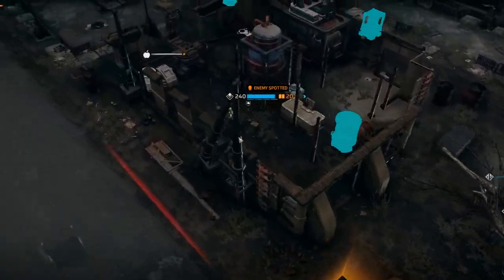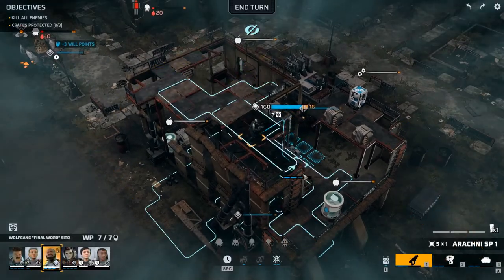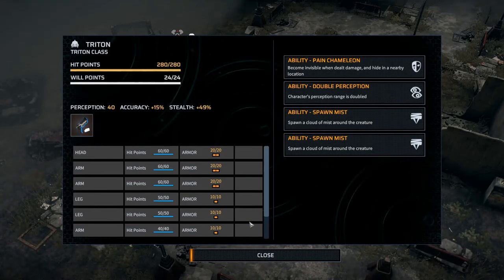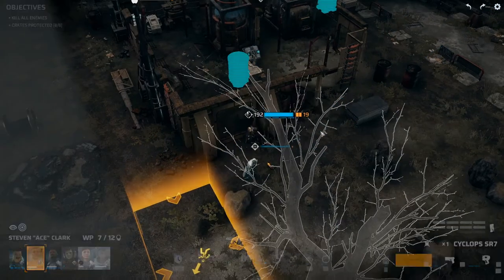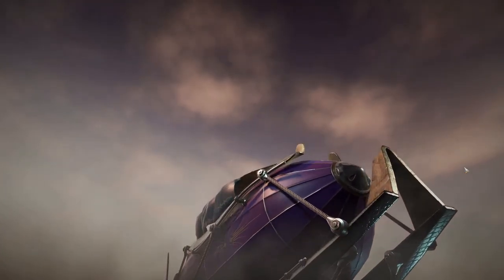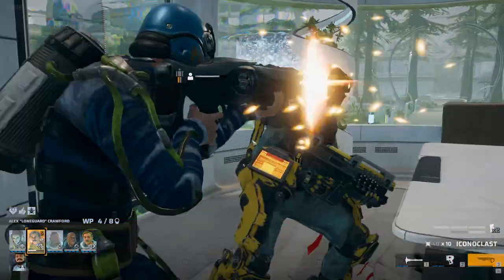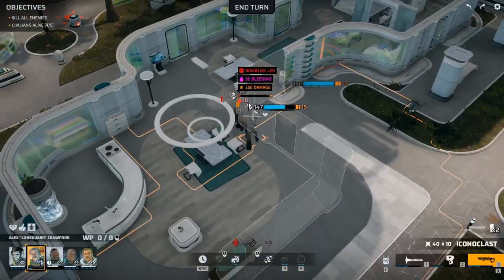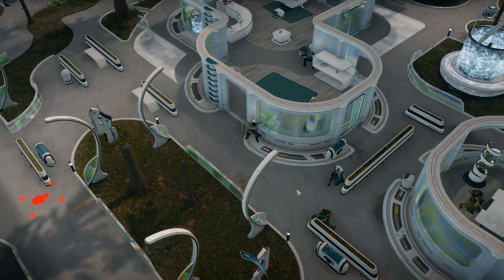Lets Play Phoenix Point Full Release Ep32 | Haven Defence & Scavenging